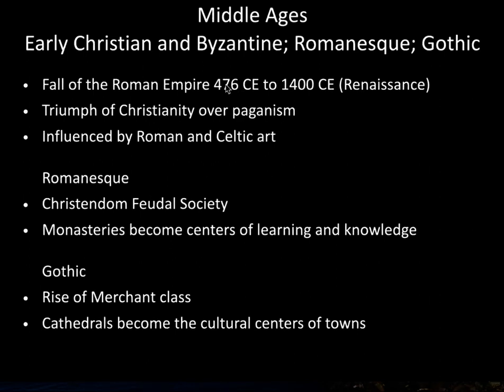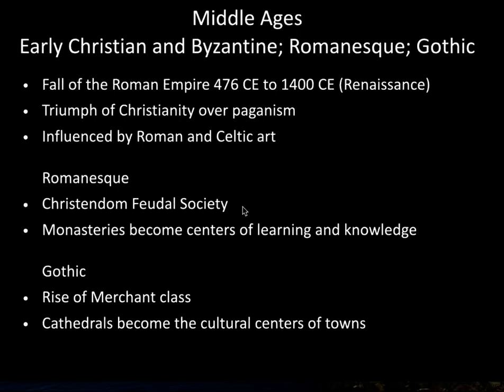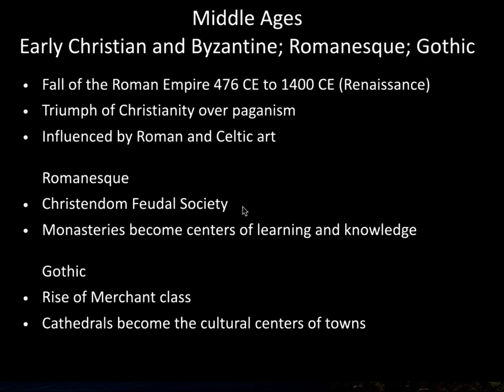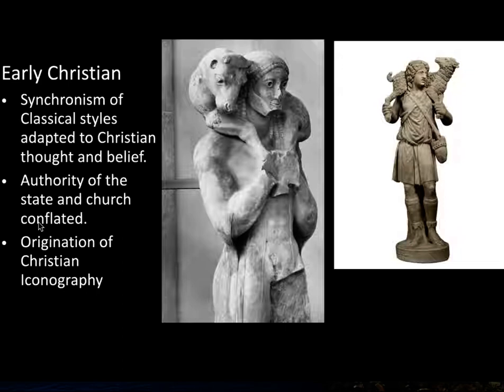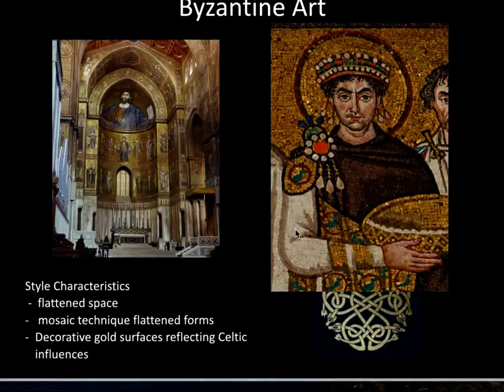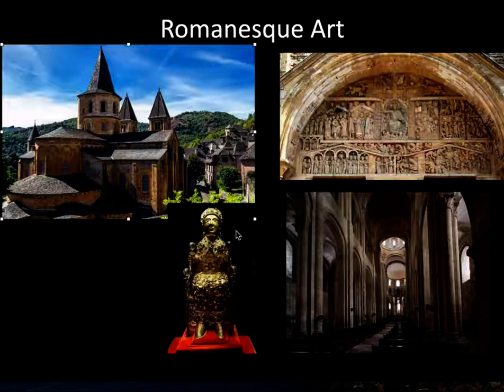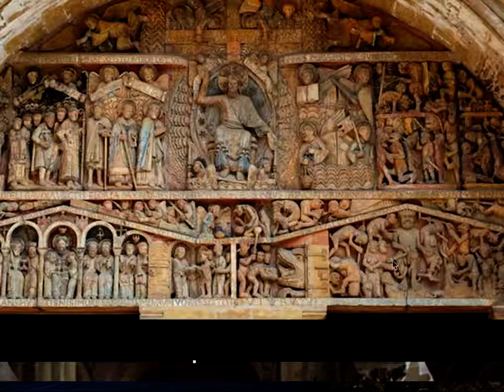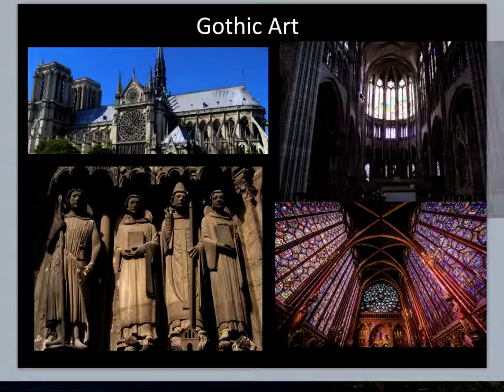Part II Ancient Middle Ages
Art History Lecture Art Appreciation 110 MVCC